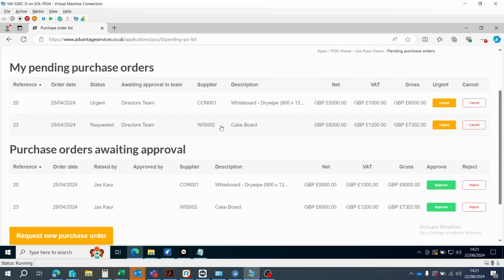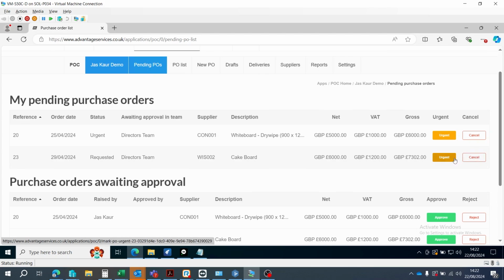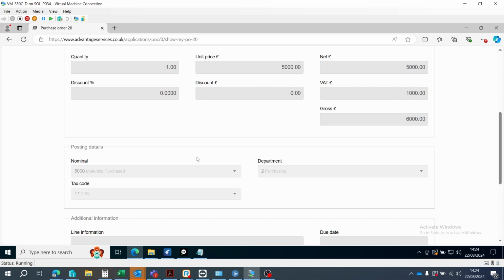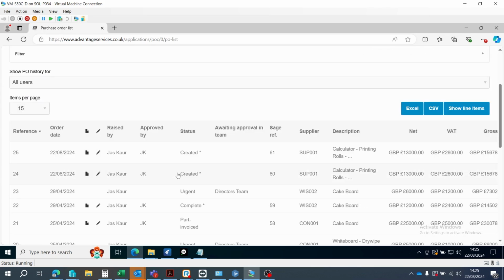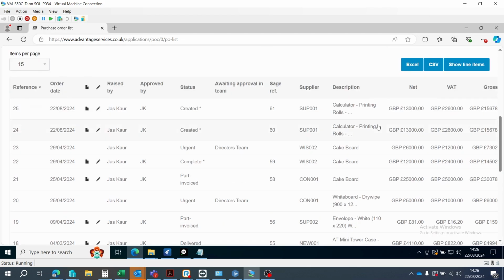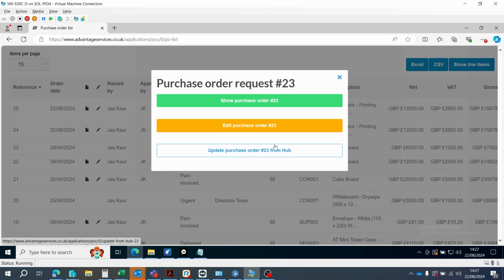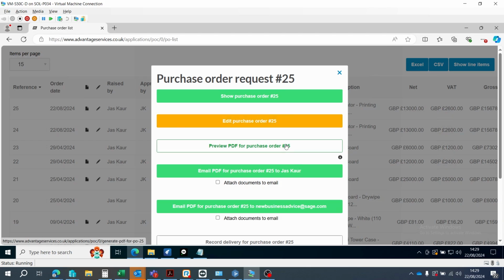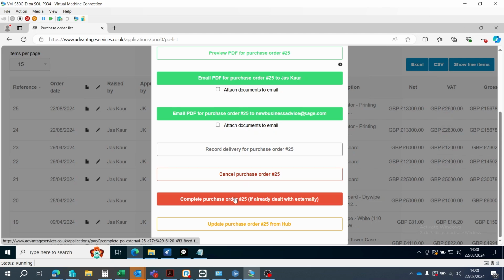Sage 50 POC - Demo 3 - Pending Purchase Orders & Purchase Order List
Jas Kaur is one of our product experts at Solutions for Accounting, and in this series she explains the elements and processes for Purchase Order Approval for Sage 50.

In this episode, Jas explains from both sides around pending Purchase Orders and approving them as well.